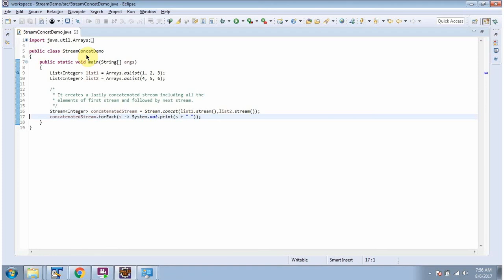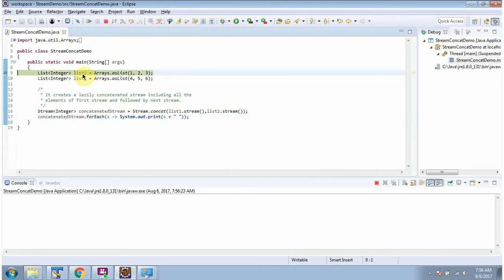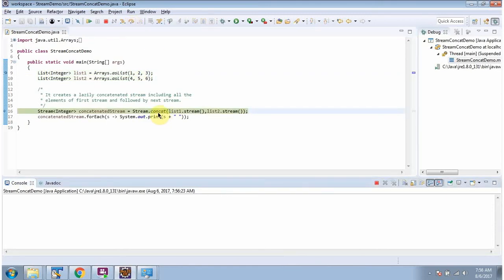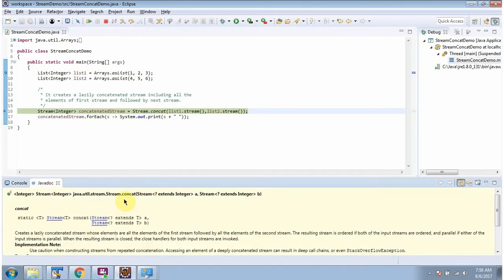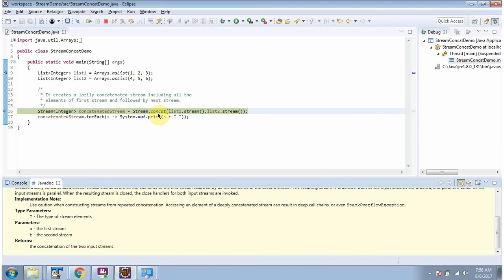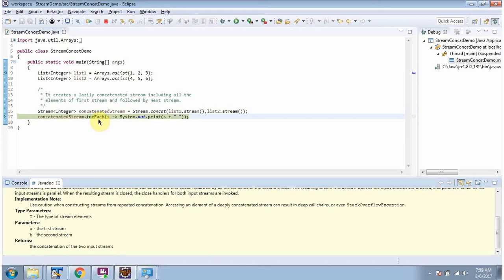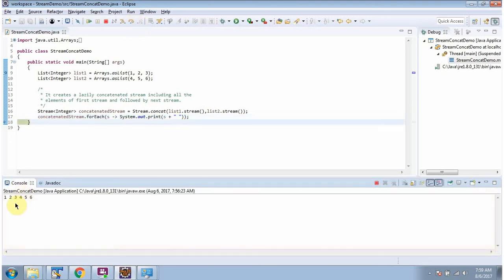Java 8 Streams Tutorial: Stream Concatenation Explained | Streams in Java 8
Welcome to our Java 8 Streams tutorial series! In this video, we explore how to concatenate streams using the powerful features of Java 8 Streams, enabling seamless integration and processing of data from multiple sources.

- **Concatenation Basics:** Understand the concept of stream concatenation and its significance in stream processing.
- **Concat Method:** Learn about the `concat` method available in the `Stream` interface for concatenating two streams into a single stream.
- **Stream API:** Explore practical examples of using the Stream API to concatenate streams of different types and sizes.
- **Performance Considerations:** Discuss the efficiency of stream concatenation operations and when to use them in your applications.
- **Best Practices:** Tips and tricks for optimizing stream concatenation and leveraging Java 8 features effectively.

1. **Stream Concatenation with `concat()` Method:** Using `Stream.concat()` to combine two streams into one.
2. **Handling Stream Types:** Concatenating streams of primitive types, objects, and specialized streams.
3. **Parallel Stream Considerations:** Managing concatenation in parallel streams for concurrent processing.

Mastering stream concatenation in Java 8 Streams allows you to efficiently merge and process data from multiple sources in a streamlined manner. Whether you're integrating data streams, performing batch operations, or implementing complex data transformations, understanding these techniques enhances your Java programming skills.

How to do Stream concatenation in Java 8 Stream | Java 8 streams tutorial | Java 8 streams | Streams in Java 8